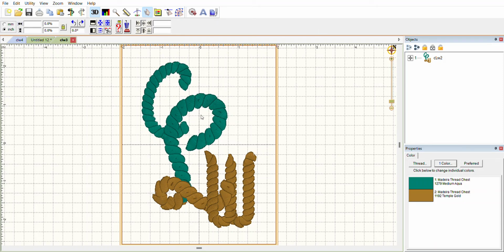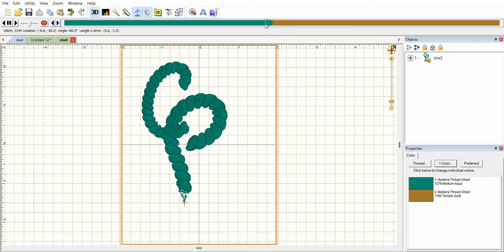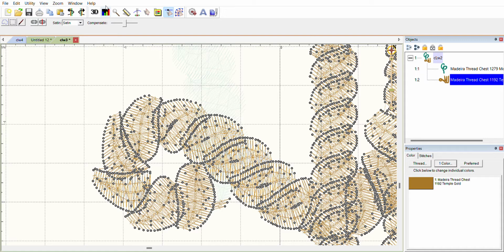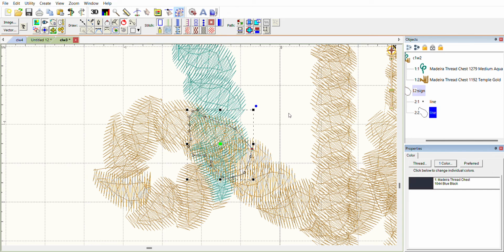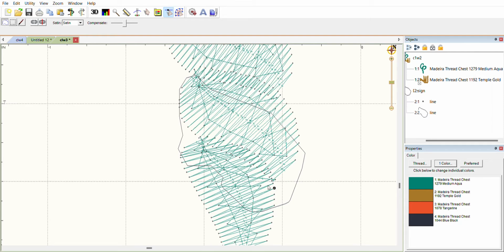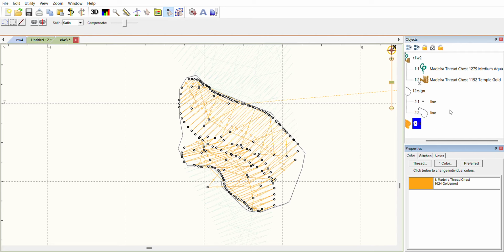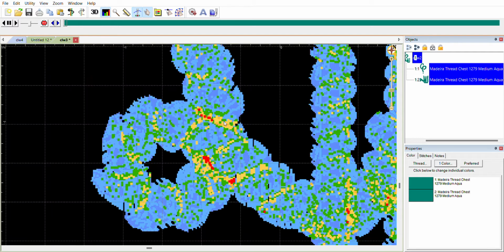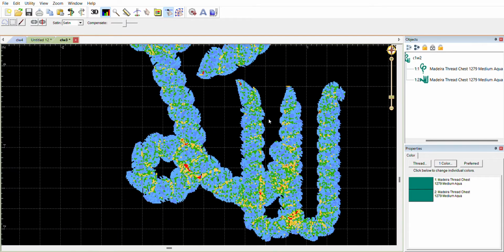Embrilliance Removing Dense, Overlapped stitches in a Pre-digitized ( Purchased) Design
Use Embrilliance to remove dense stitching from overlaps in a purchased / pre-digitized design.  Overlaps can automatically be removed using the 'remove overlaps' feature when 2 separate designs.  when a single design contains overlap the program can remove the stitches manually, it can be very tricky to sort which stitches to delete in an efficient manner.  This video shows a trick to sort the stitches to stay and the stitches to go.